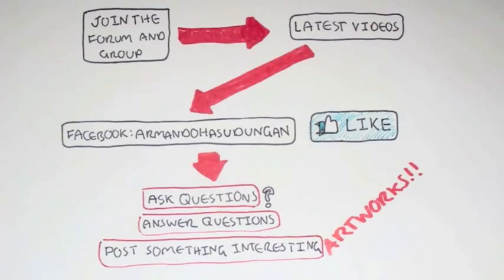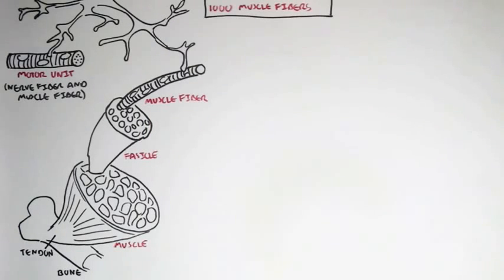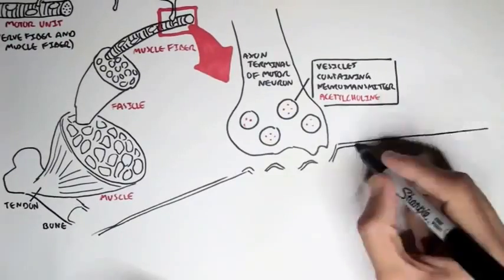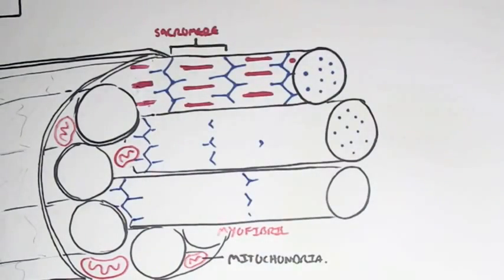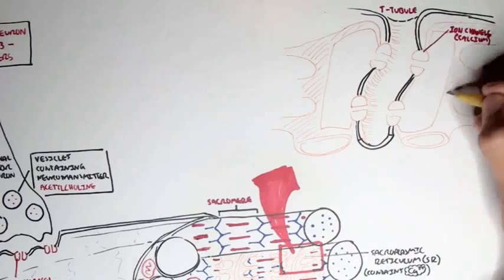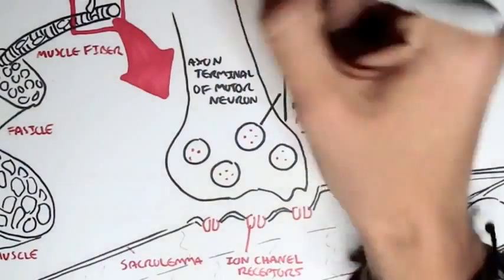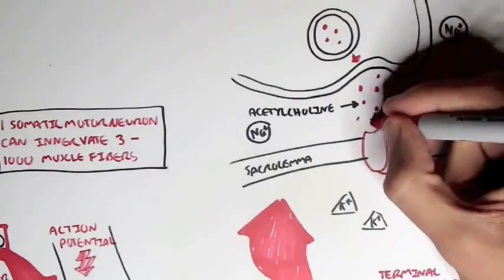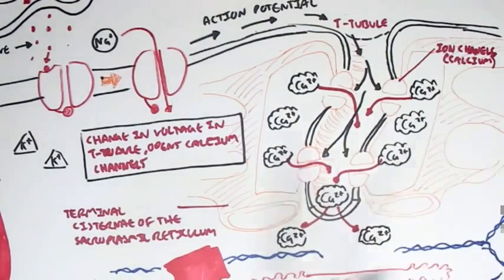Contracção Muscular - Potencial de Acção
Vídeo Explicativo do mecanismos da contracção muscular, a partir de uma ilustração de Armando Husodungan, Explicação do potencial de acção e da função do Cálcio na contracção muscular